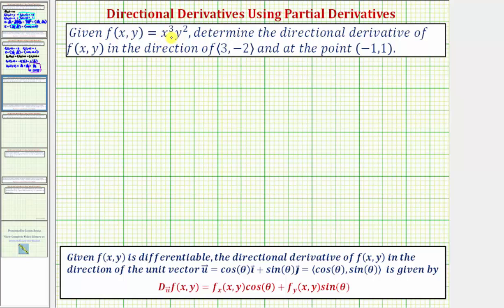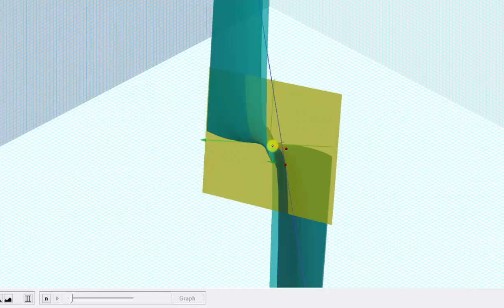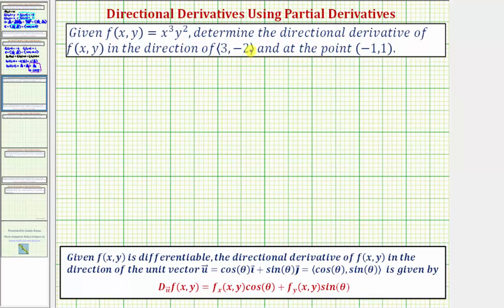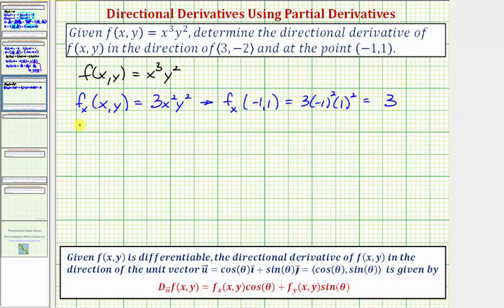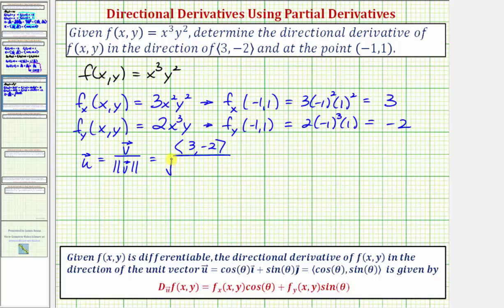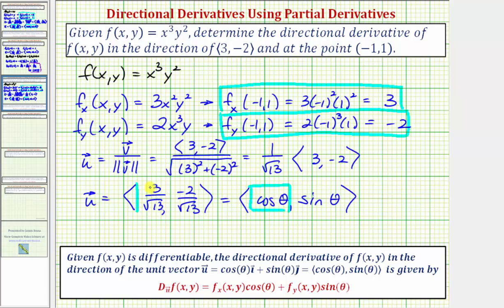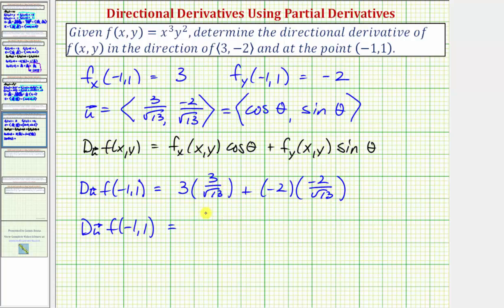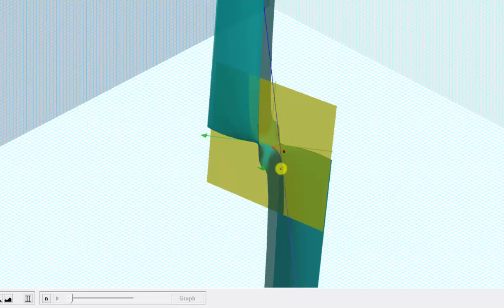Ex 2: Find a Value of a Directional Derivative - f(x,y)=x^n*y^m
This video illustrates the tangent line to the 3D surface to illustrate the meaning of the value of a directional derivative.